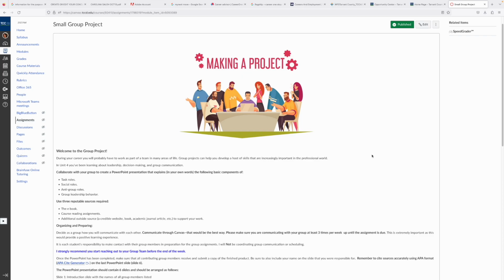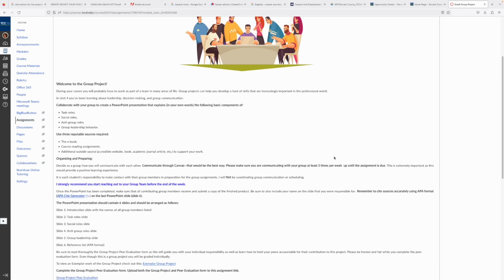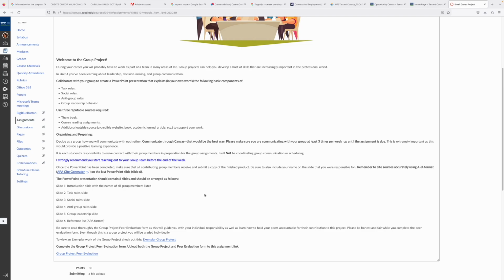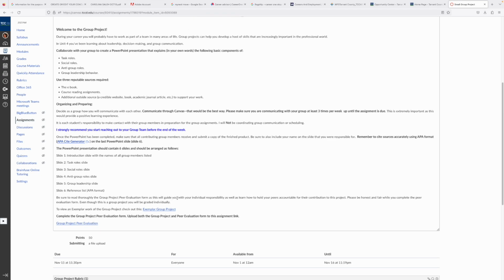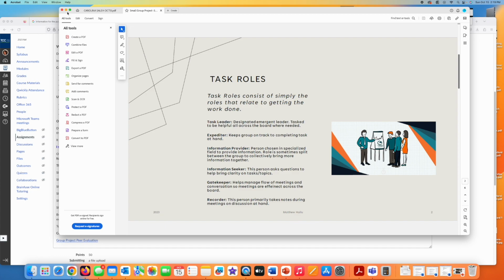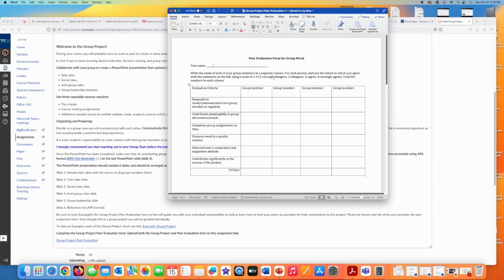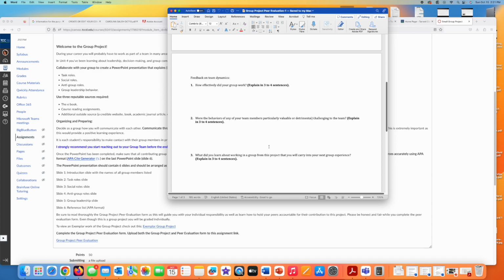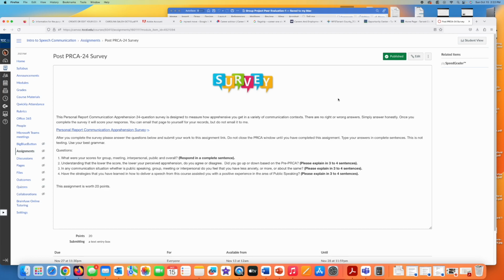SPCH 1311 Unit 4 Assignment Instructions